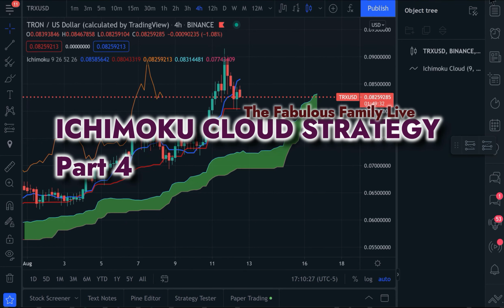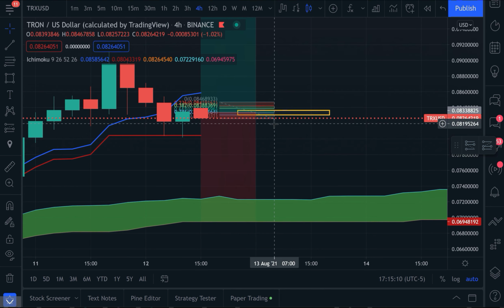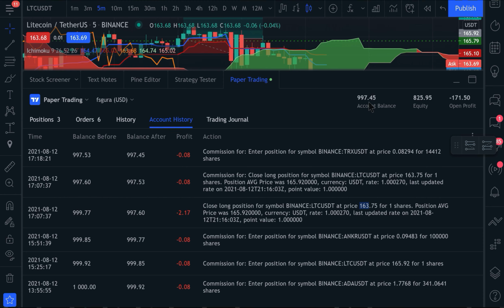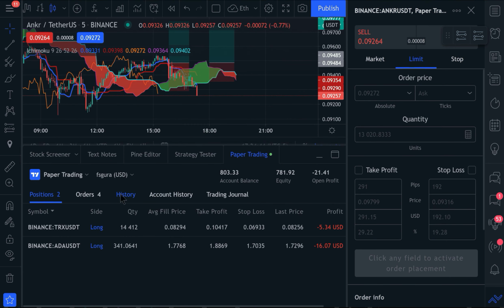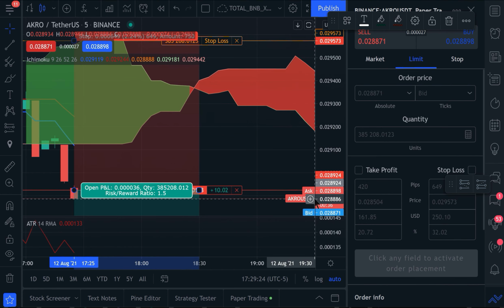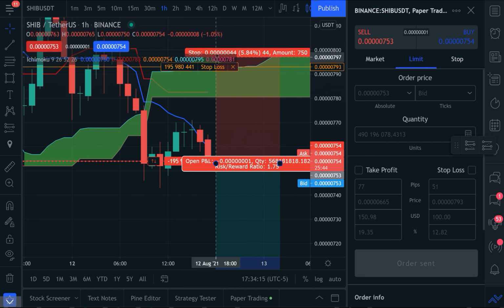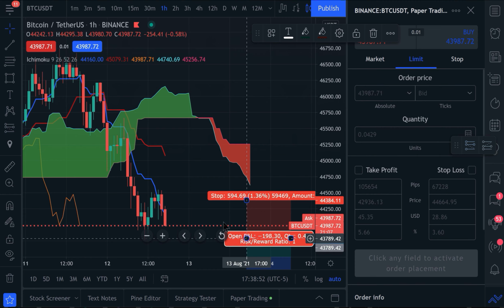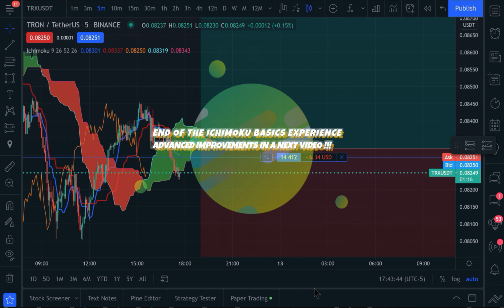The Fabulous Family Live Paper Trading - Ichimoku Strategy - part 4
Paper Trading setup on trading view and Ichimoku strategy following the indicator rules only.